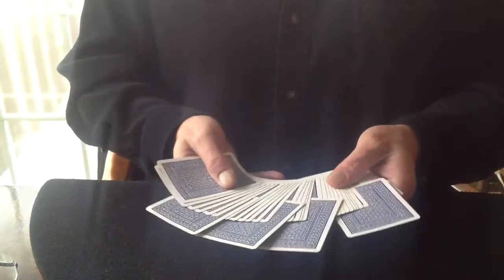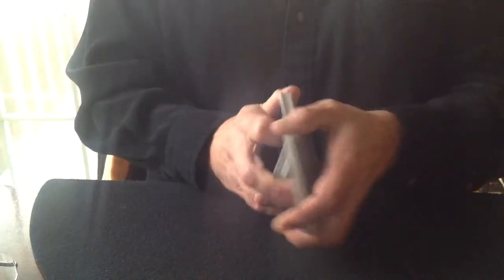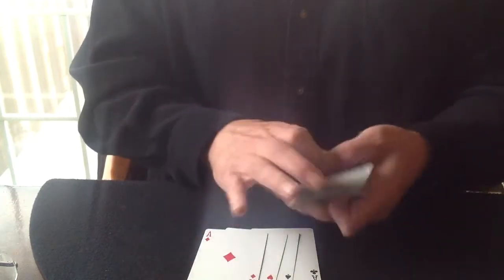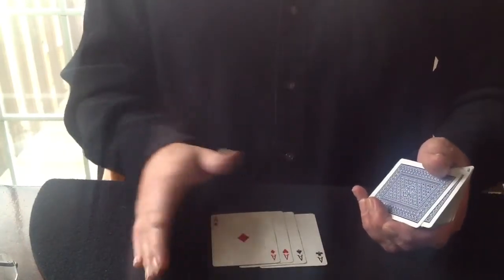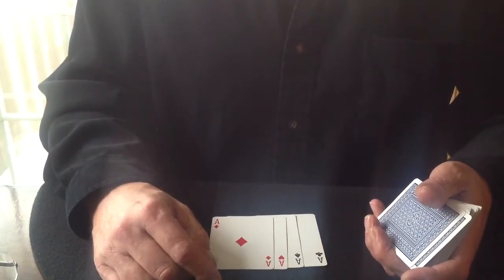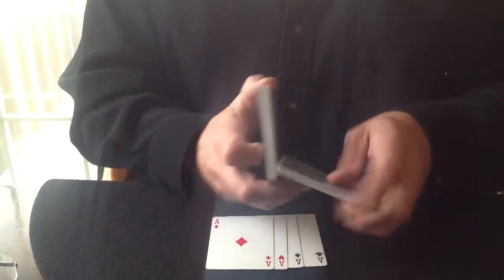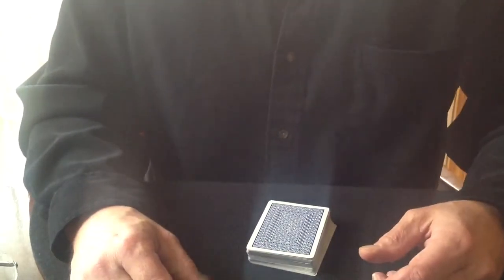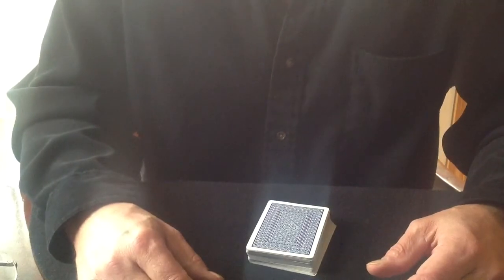Shuffle Shift Variation